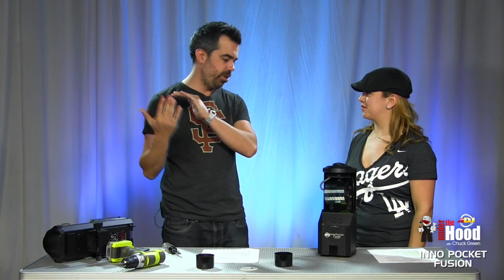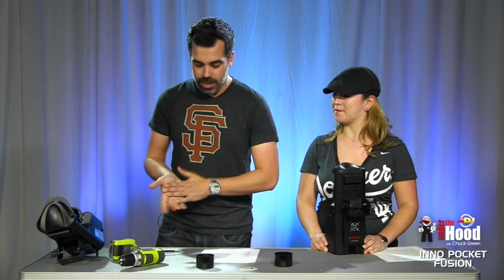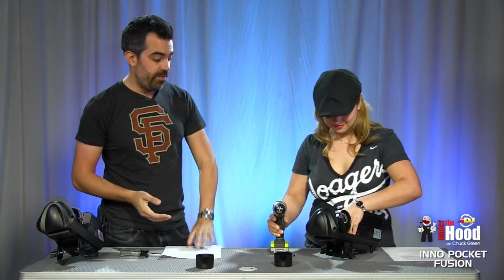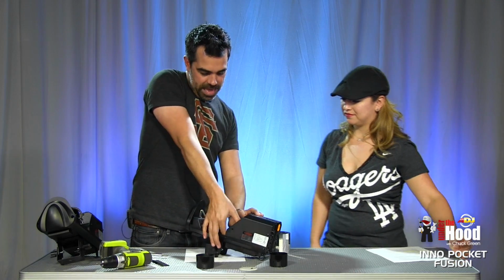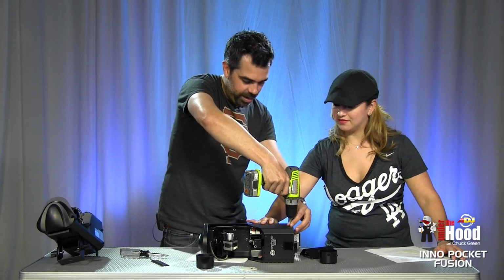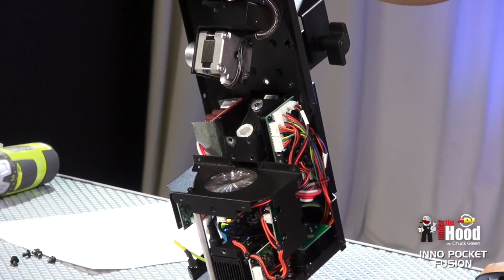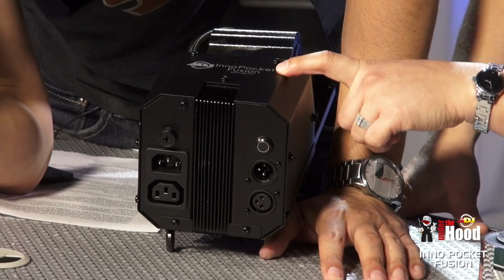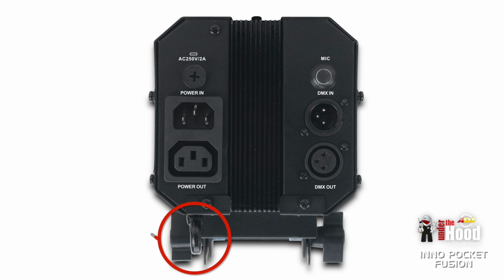ADJ Under the Hood: Inno Pocket Fusion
Join us for another episode of ADJ's Under the Hood. Host, Chuck Green and special guest, DJ Stefy Steph go "under the hood" with ADJ's Inno Pocket Fusion.